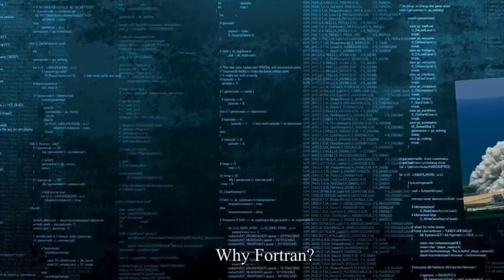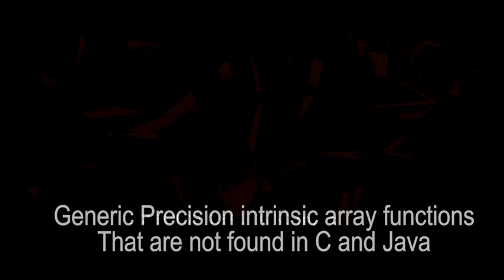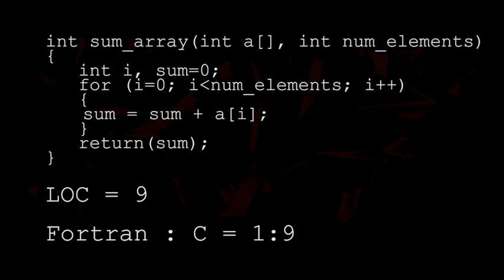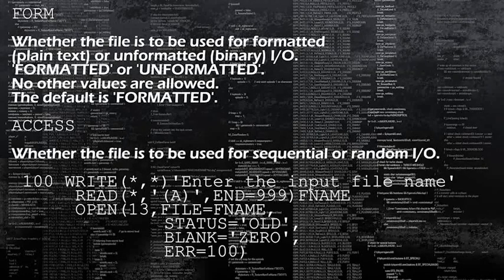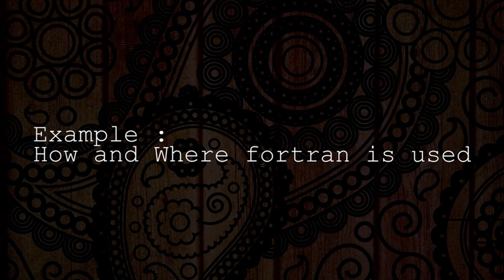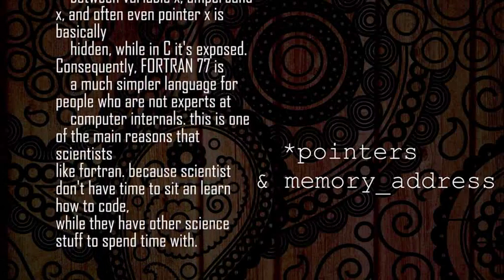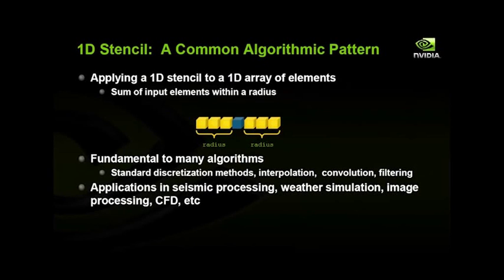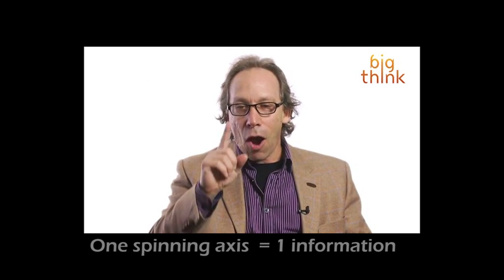Benefits of FORTRAN in science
Benefits of FORTRAN in science field
SLIIT PLDC video assignment by:
Shanaka | Chamindra | Shehan | Shamilka